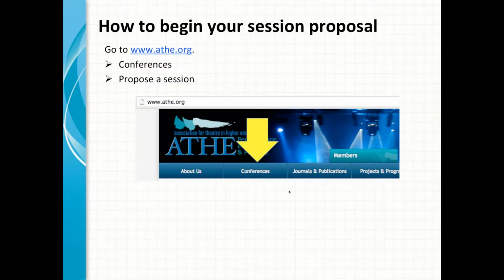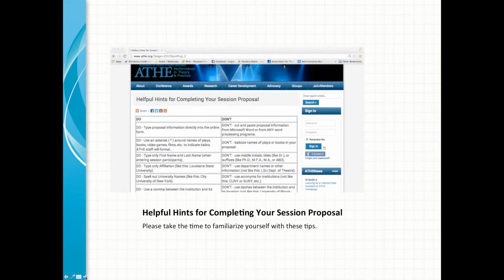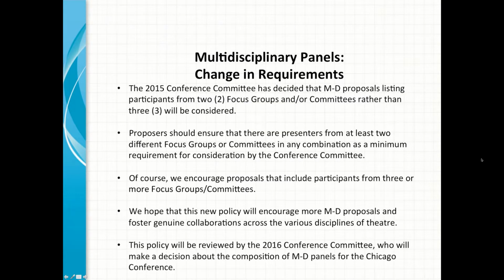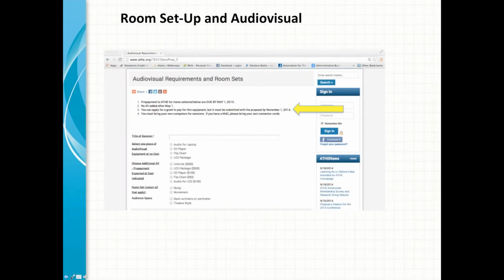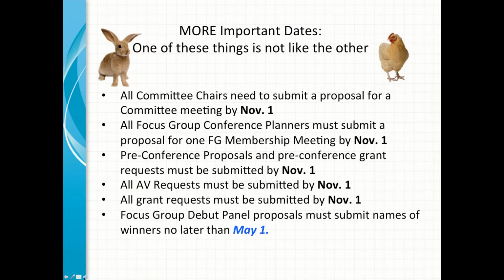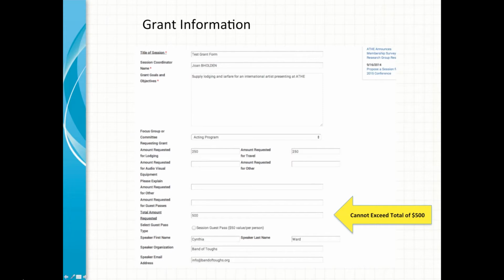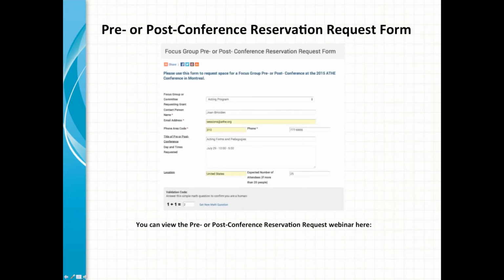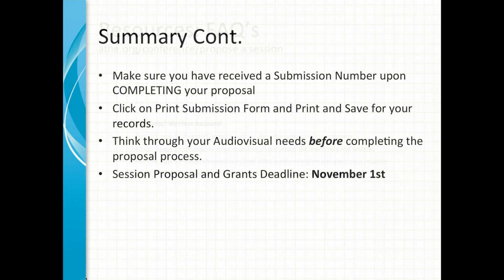Completing a Successful 2015 ATHE Session Proposal